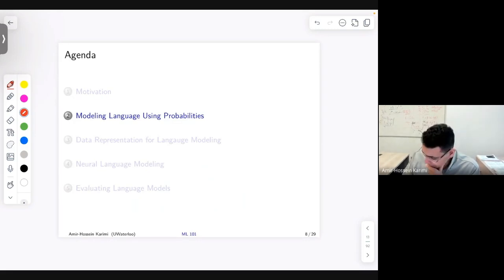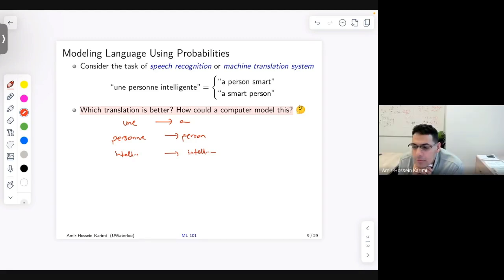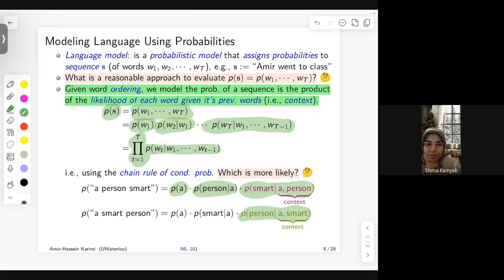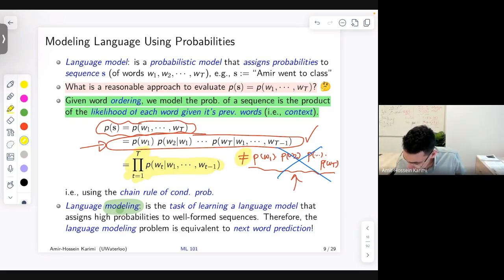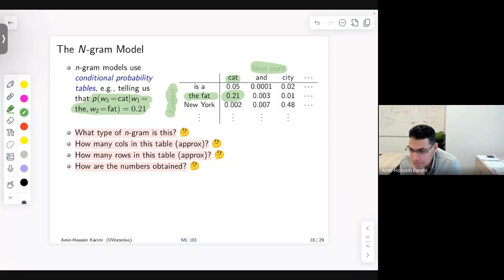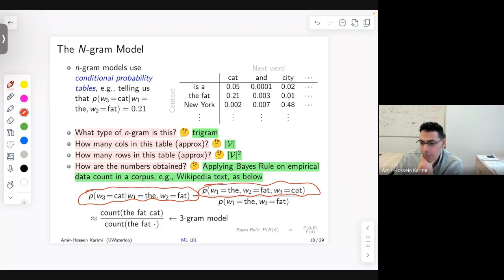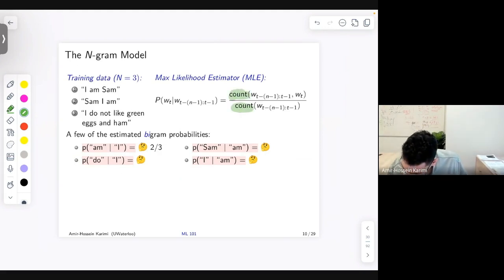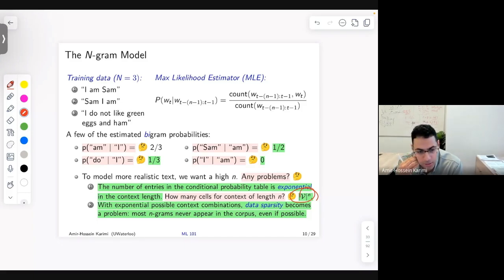Lecture 13 part 02 - N-Gram Language Models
Learn about N-gram models and their role in analyzing text sequences.

*Logistic Regression:*
· Probabilistic interpretation

*Probabilistic Models:*
· Discriminative vs. generative models
· Bayesian classifiers

· k-Means clustering
· Mixture of Gaussians
· Expectation-Maximization algorithm